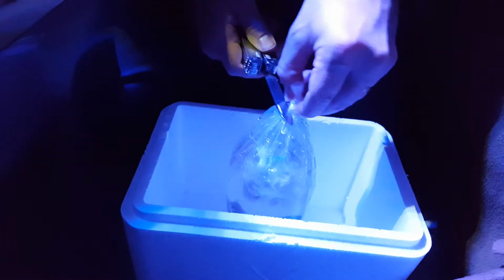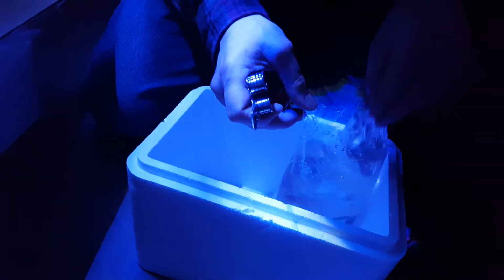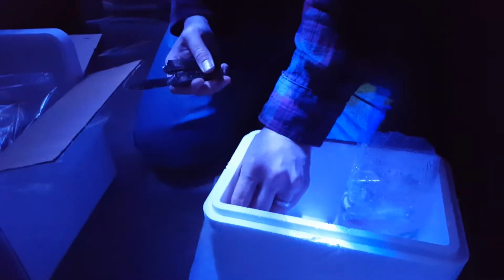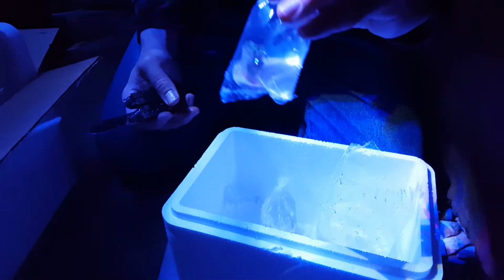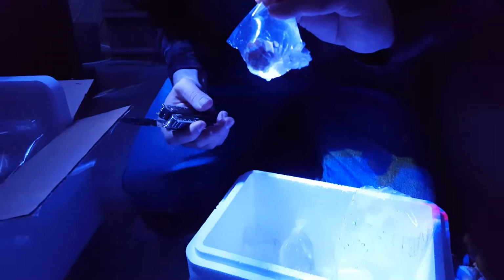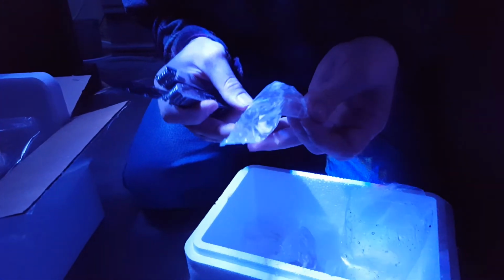Unboxing coral order from Mark Gabrielli @ Live Tanks